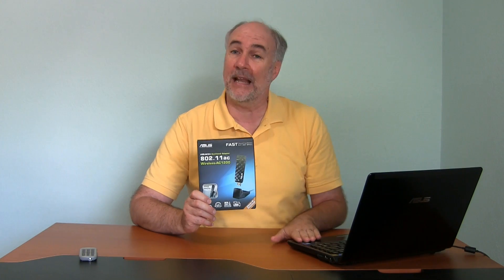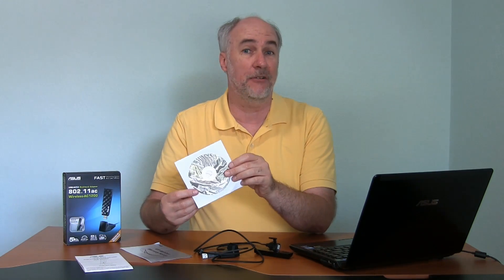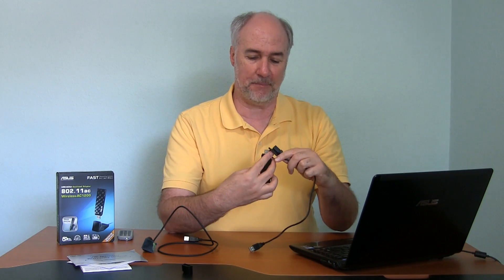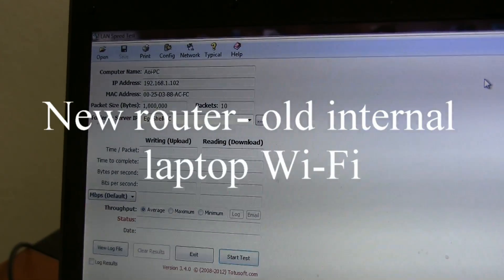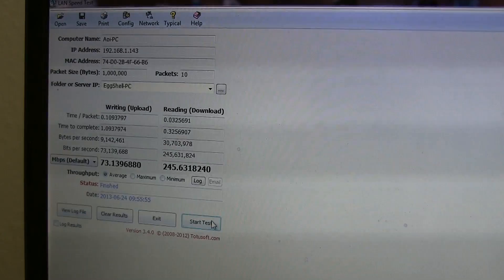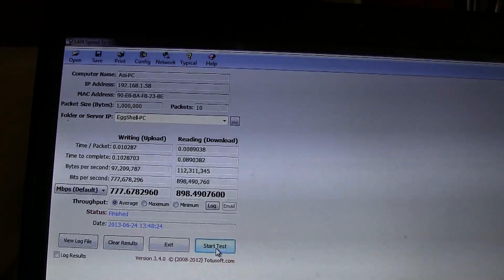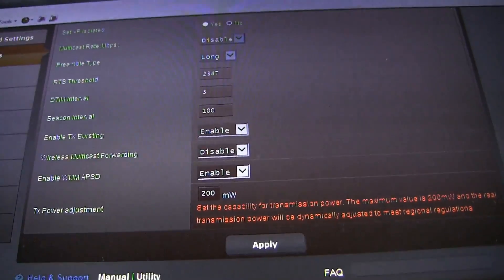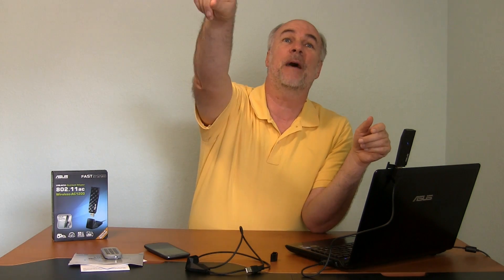Asus USB-AC53 Setup Day 3 Network Makeover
Warning- results are inconclusive.  Though the 802.11ac speeds are higher than with 802.11n- it is not clear that they are enough higher to justify the high cost of the 802.11ac equipment.  The router is great, check it out And though the USB-AC53 adapter makes for faster wi-fi on the 5ghz frequency, it doesn't seem to be as fast as I was expecting.